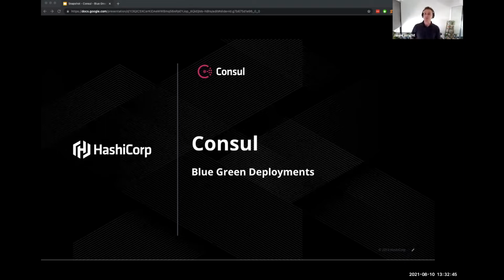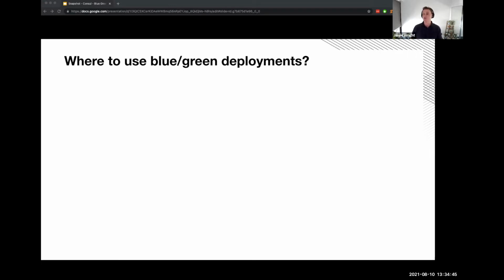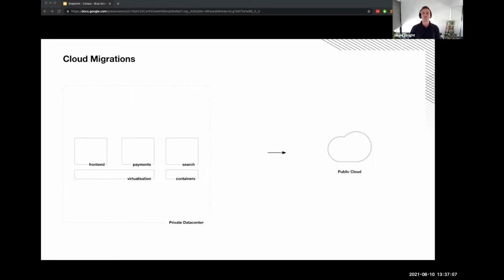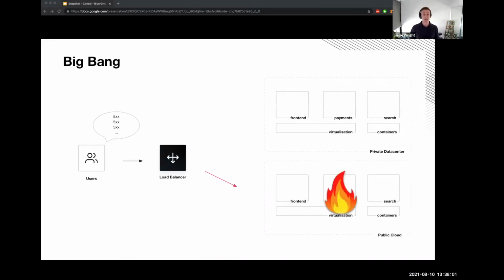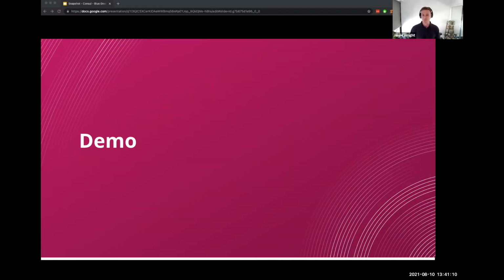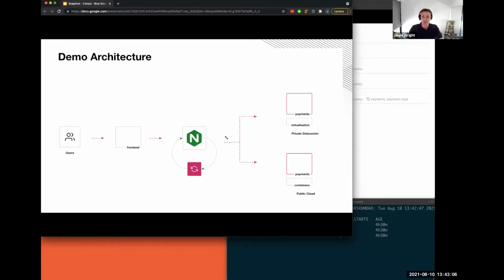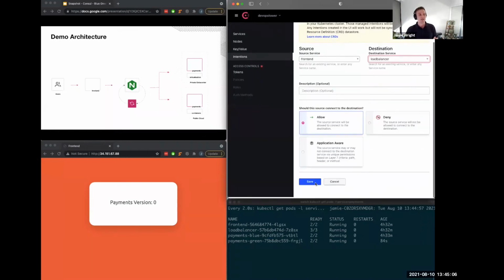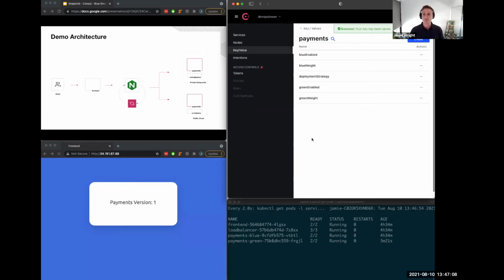Using Consul to Build Blue:Green Deployments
In this session, we'll show you how Consul can be used in a blue/green deployment. This is a technique for deploying a new version of a service while avoiding downtime. During a blue/green deployment, you shift a small percentage of traffic to a new version of a service while monitoring its behaviour to minimise its impact.

Speaker: Jamie Wright, Sr. Solutions Engineer, HashiCorp